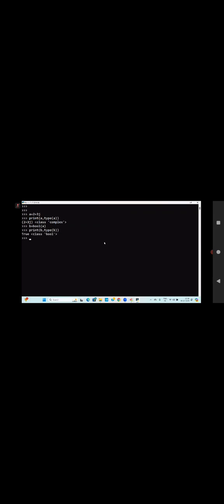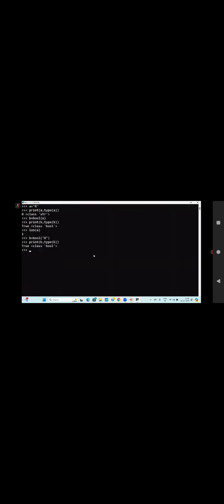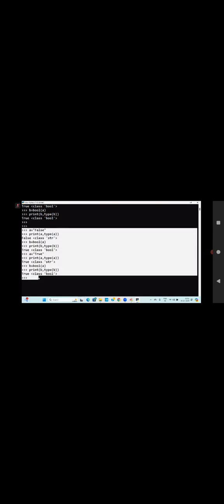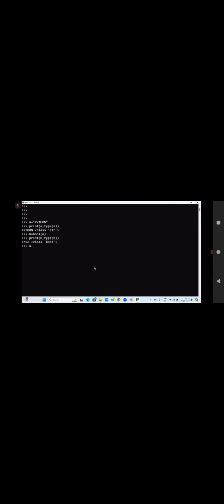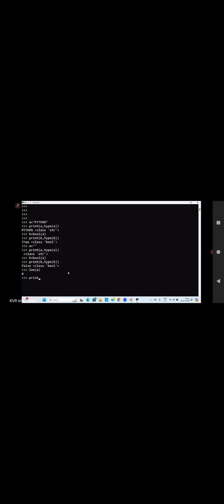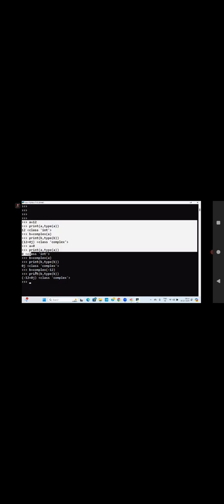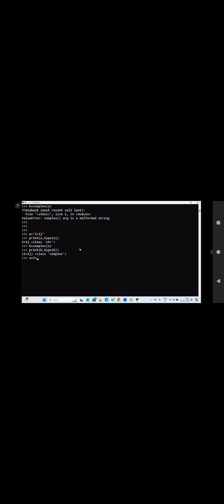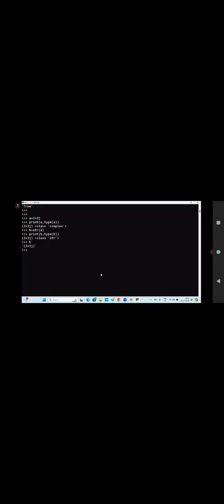7AM PYTHON SESSION - Screen Recording 2024 07 22 084158